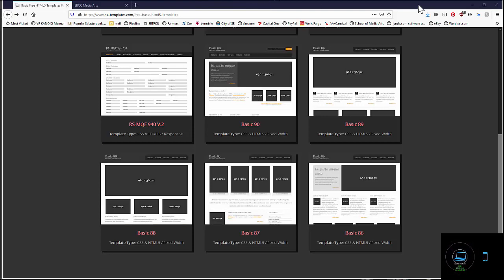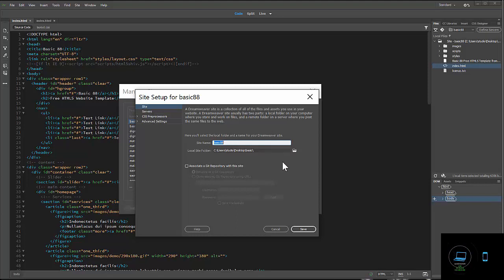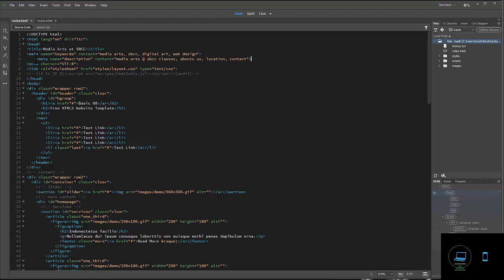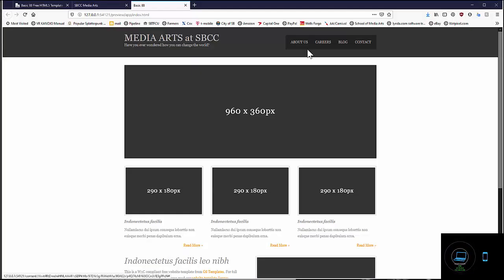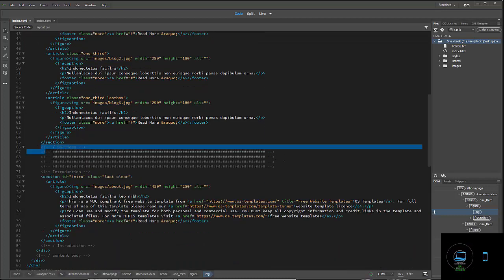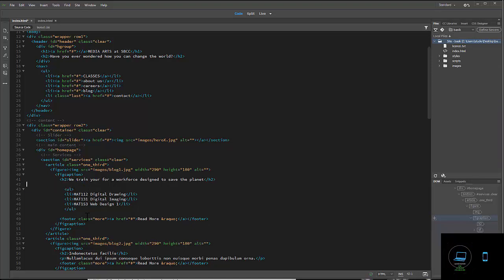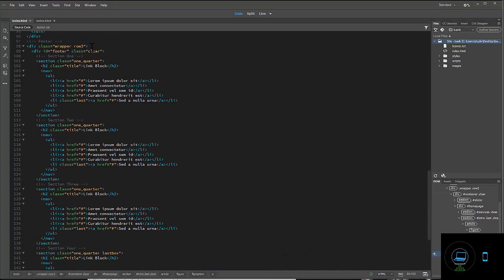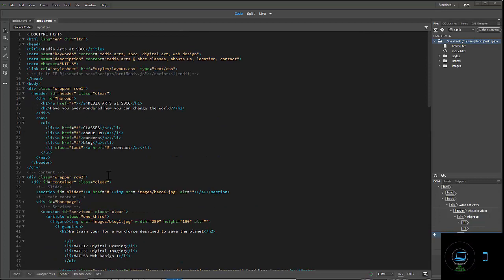Create a basic website from a template part1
MAT153 Assignment 6